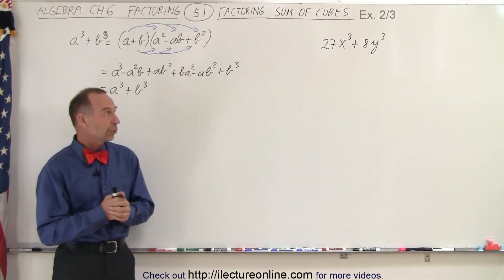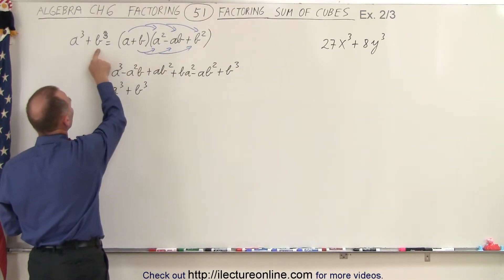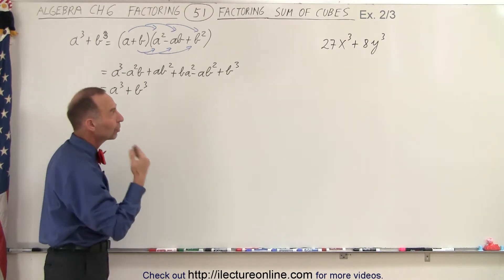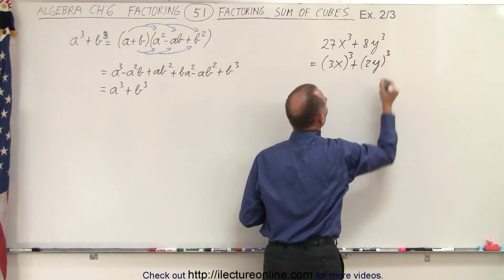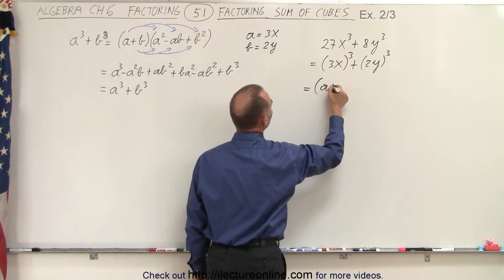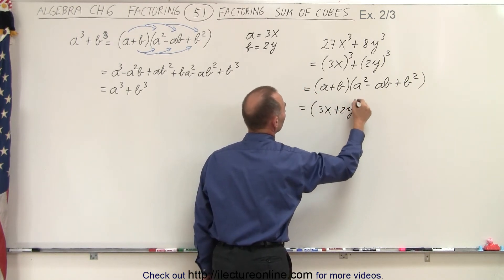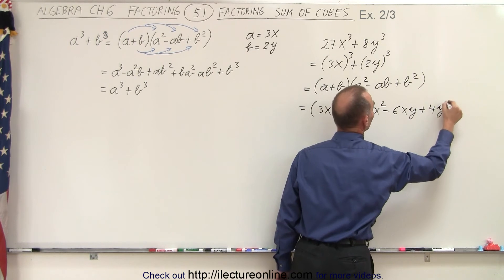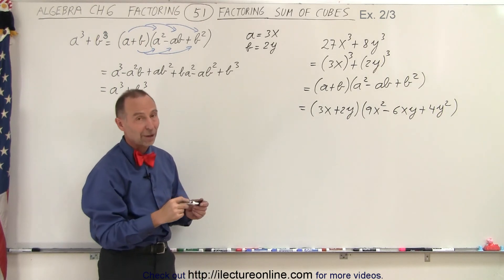Algebra - Ch. 6: Factoring (51 of 55) Factoring Sum of Cubes.: Ex. 2/3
In this video I will show example 2 of 3 of factoring 27x^3+8y^3 using the Sum of Cubes Method.